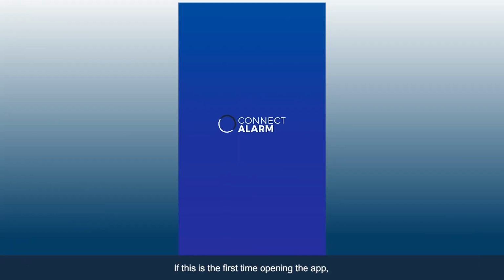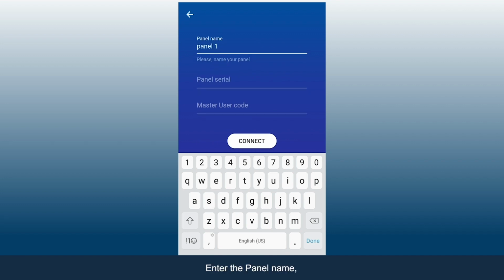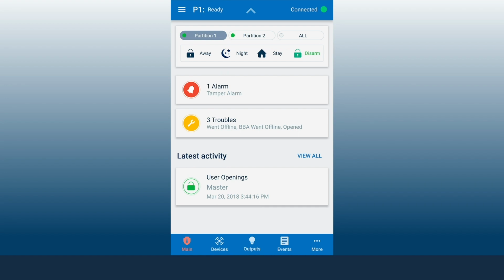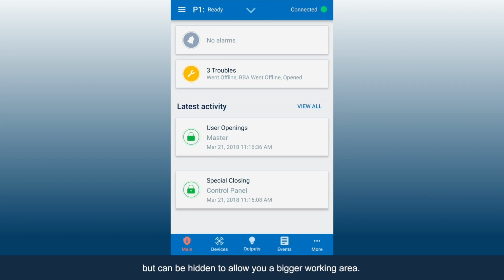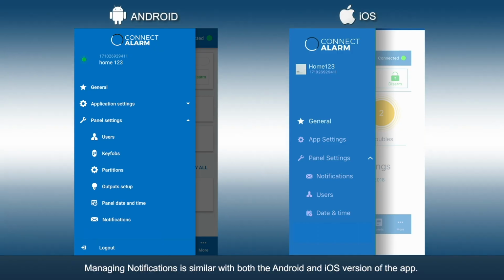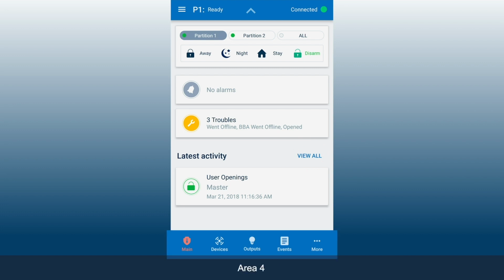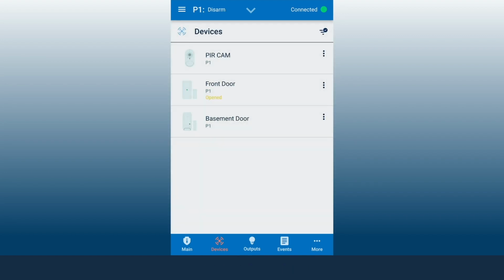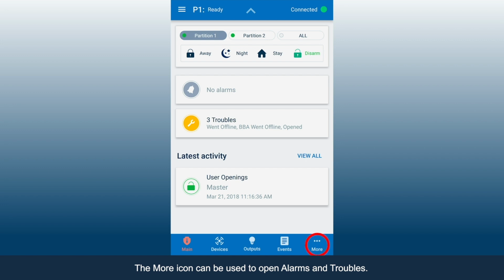Connect Alarm mobilna aplikacija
Upute za korištenje i prikaz funkcionalnosti Connect Alarm aplikacije za povezivanje PowerSeries Neo sigurnosnog sustava.